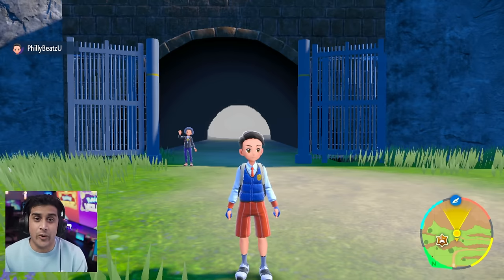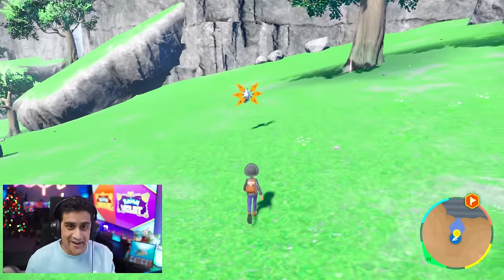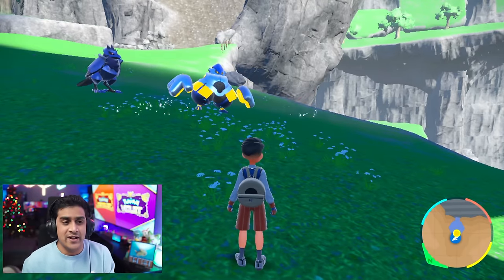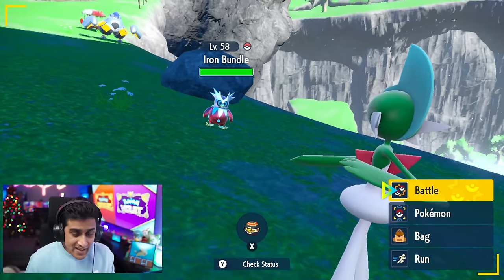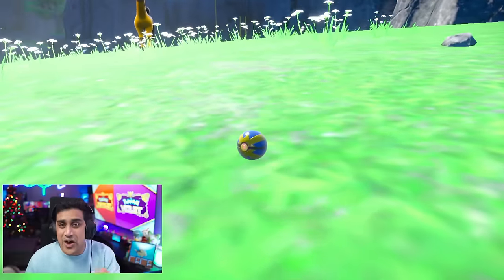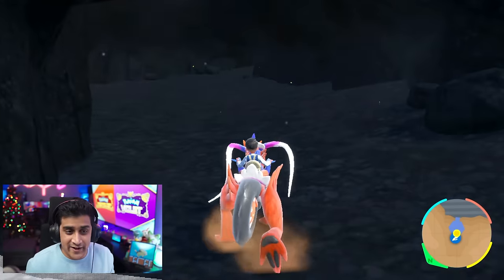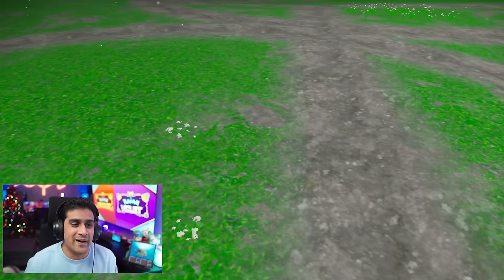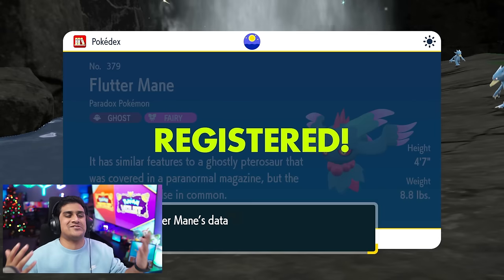GET ALL 14 Version Exclusive Paradox Pokemon without Trading!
Do This Trick To Catch all 14 Version exclusive paradox Pokémon in 1 Game! You only need to own 1 game to get all paradox pokemon. You need to go on multiplayer to glitch in the version exclusive paradox Pokémon. Version Exclusive Paradox Pokémon that you can catch include the following pokemon questions like: How To Catch Iron Moth in Pokemon Scarlet, How To Catch Iron Hands in Pokemon Scarlet, How To Catch Iron Jugulis in Pokemon Scarlet, How to catch Iron Thorns in Pokemon Scarlet, How To Catch Iron Bundle in Pokemon Scarlet, How To Catch Iron Valiant in Pokemon Scarlet, How To Catch great tusk in pokemon violet, how to catch slither wing in pokemon violet, how to catch sandy shocks in pokemon violet, how to catch scream tail in pokemon violet, how to catch brute bonnet in pokemon violet and how to catch roaring moon in pokemon violet. This is the Ultimate How To Catch All Paradox Pokemon in 1 Game Trick. You can catch all Paradox Pokemon in Online Multiplayer, You can catch all paradox pokemon in local multiplayer too!

Thank Mr. Fidler For the Heads up on this!